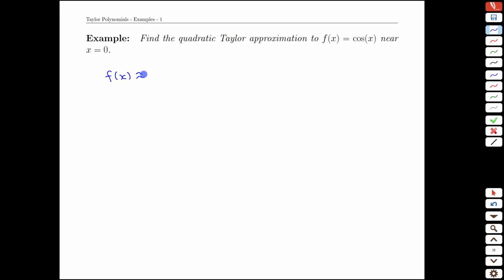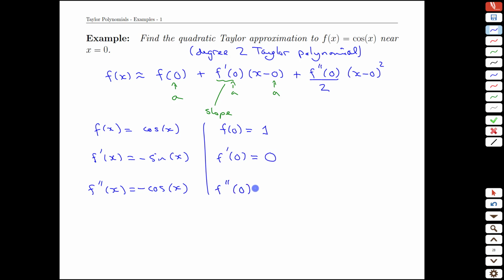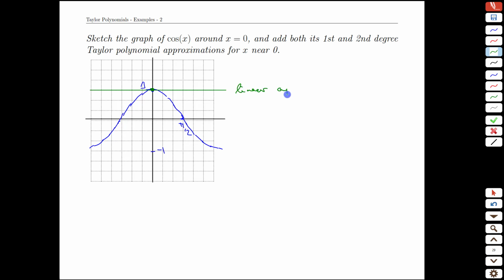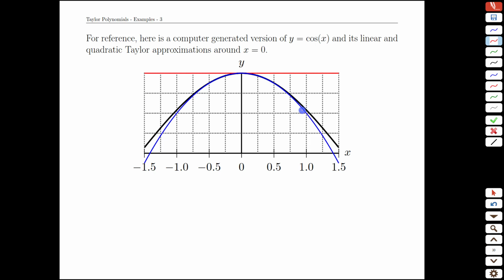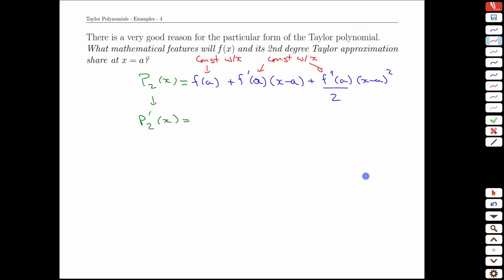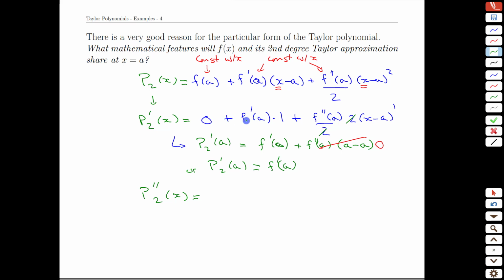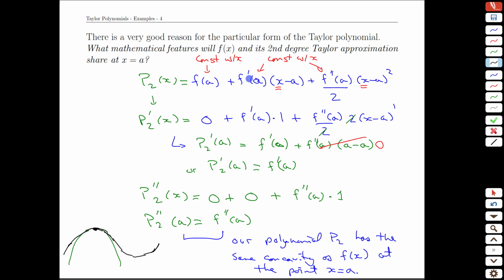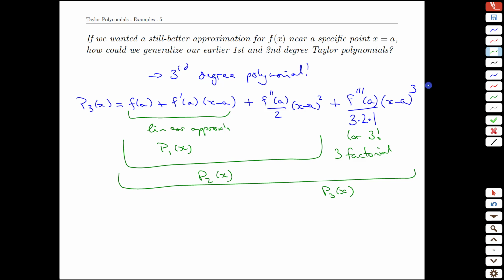Unit 6-7 Taylor Polynomials - Examples - MATH 121